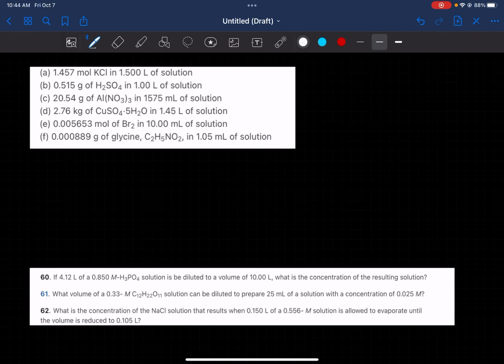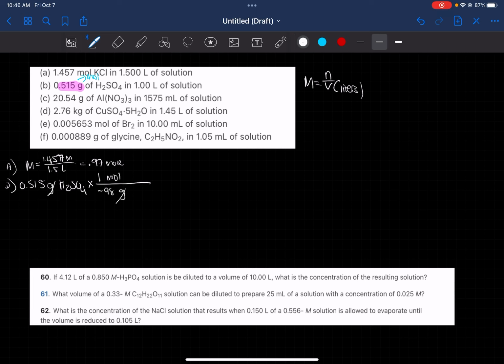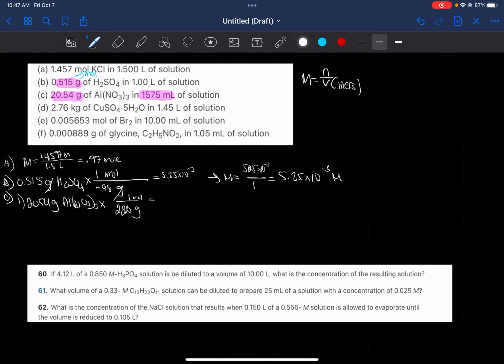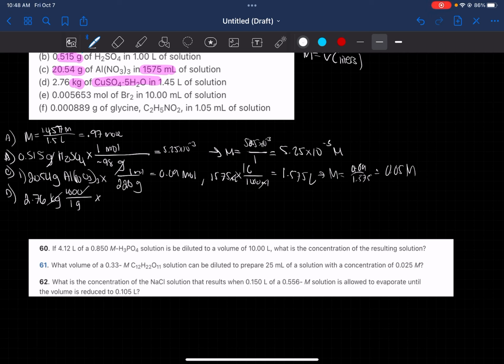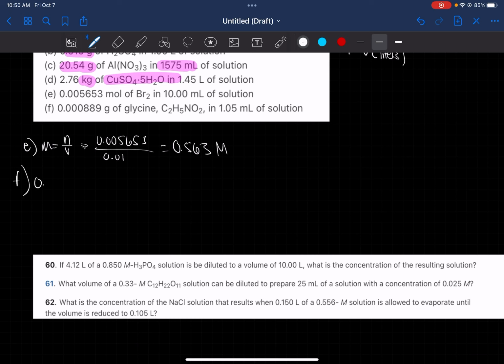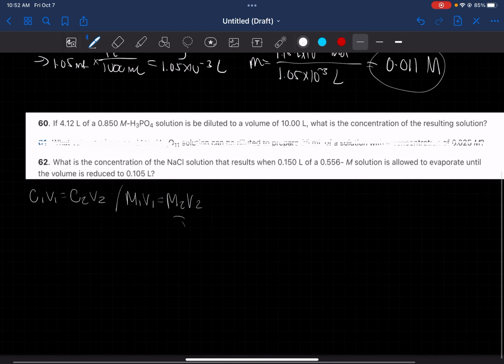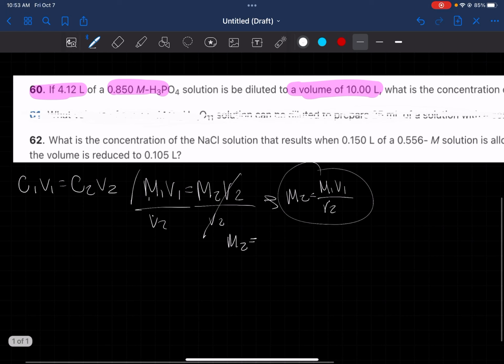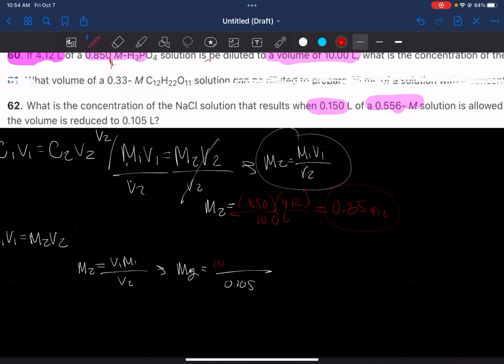College Chem Openstax problems 48, ￼60, 62